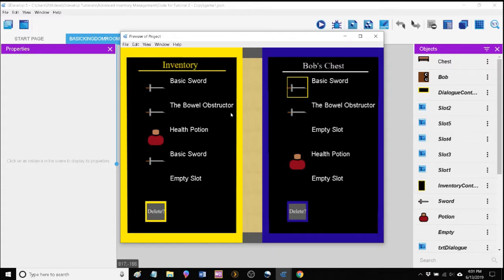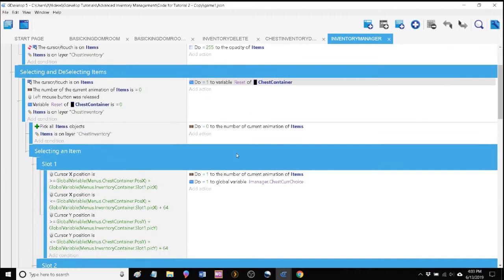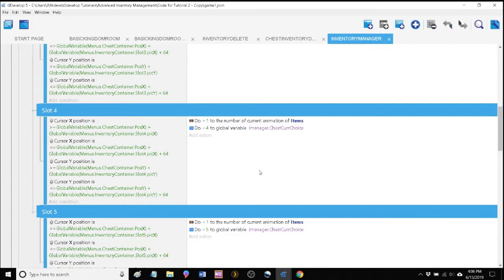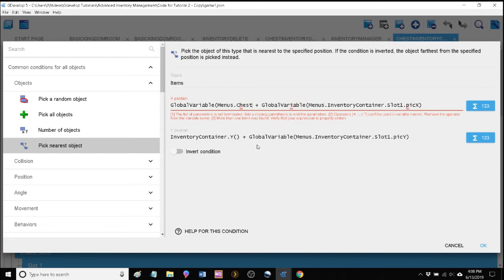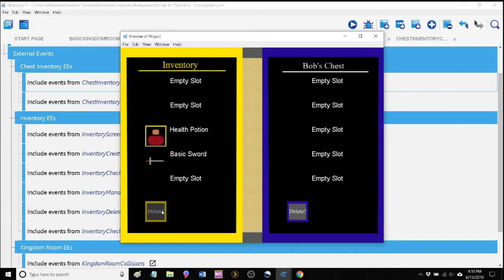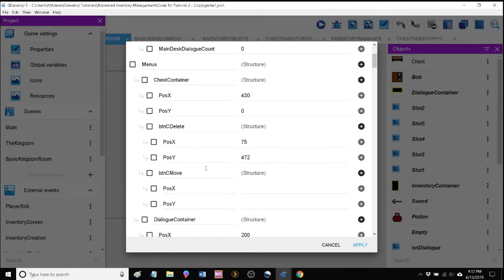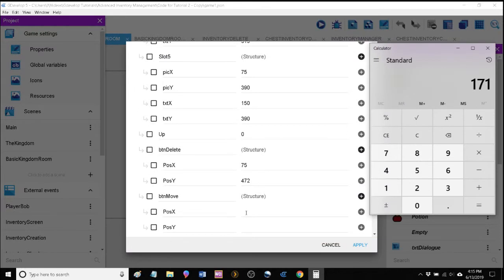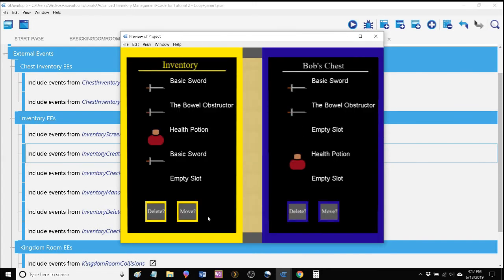Part 13 We Can Delete Items in the Chest. Let's Add a Move Button While We're Here.